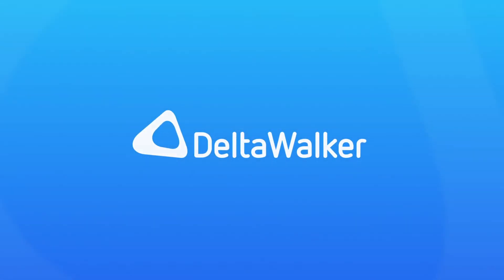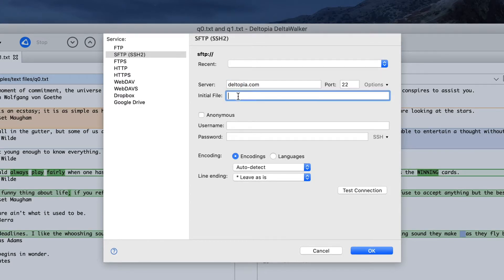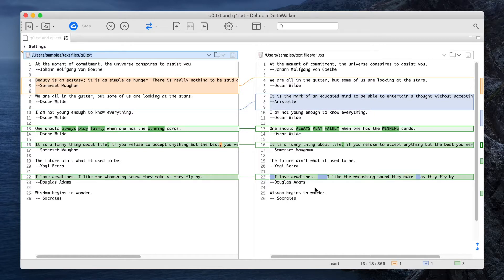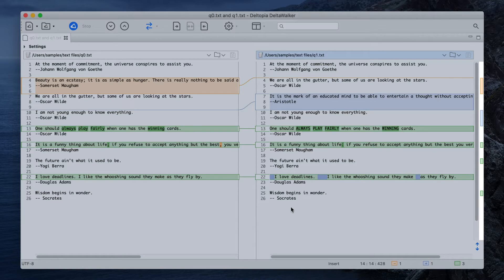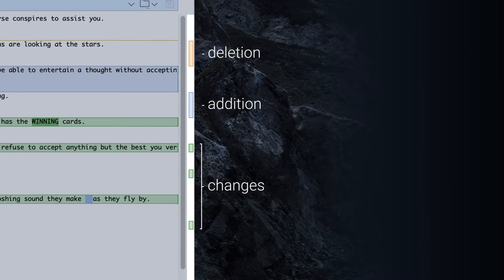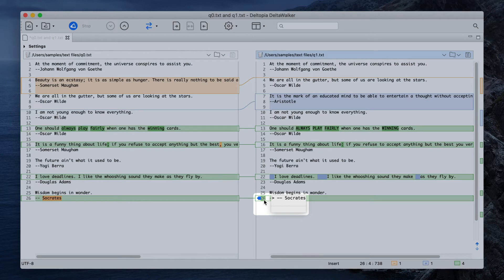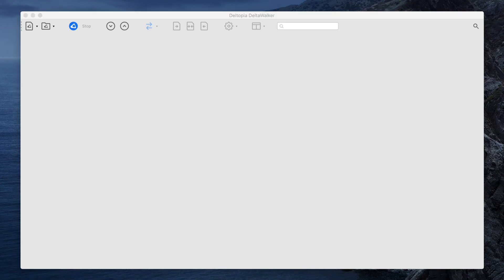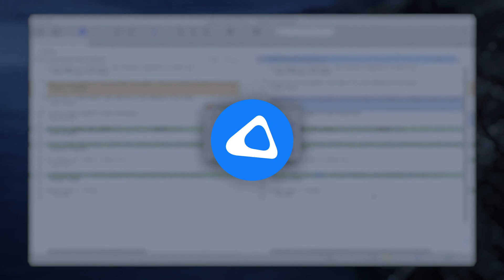DeltaWalker: Comparing Files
This is a tutorial on how to compare files in DeltaWalker.